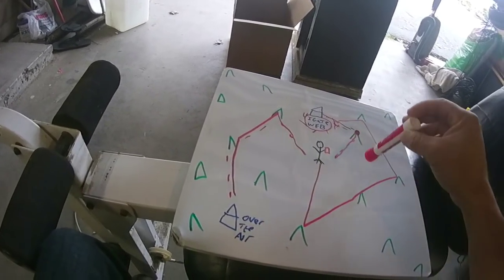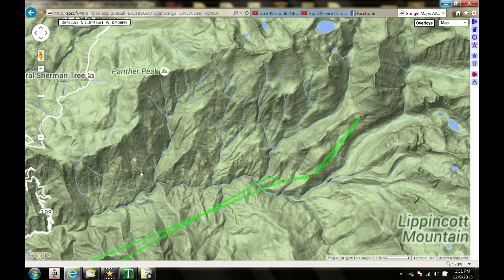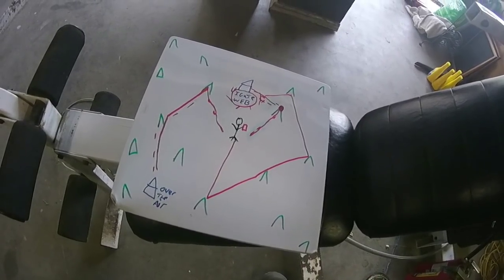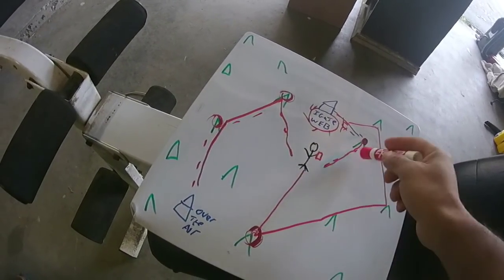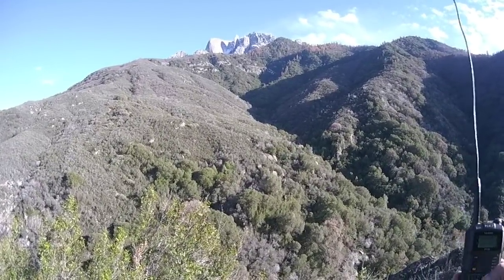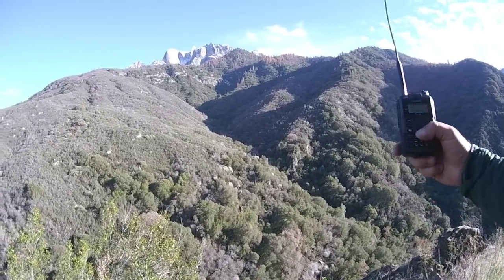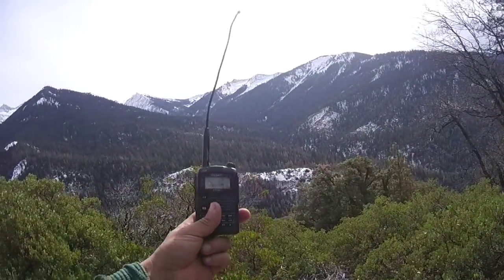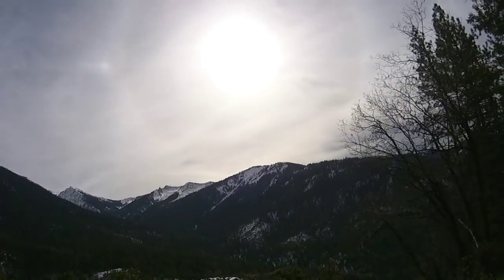SHTF, Disaster, Bugout Field APRS GPS Tracking Demo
Live field demo of the automatic packet reporting system (APRS), in a mock bugout or disaster scenario. Equipment used, Yaesu FT1D handheld dualband transceiver. Location from urban to rural/wilderness forest steep terrain. Documenting what kind of performance should be expected during the real thing.